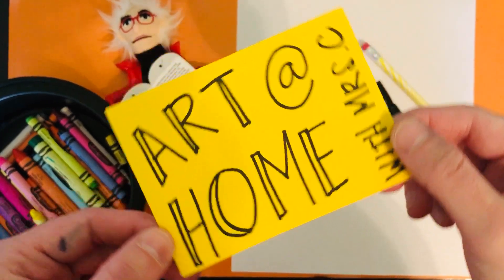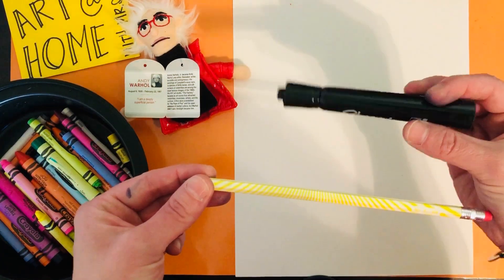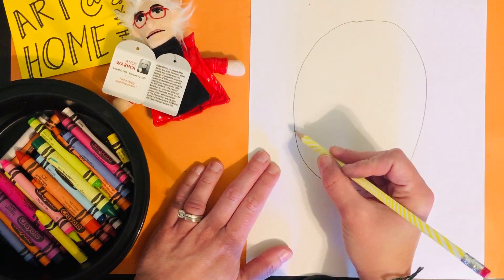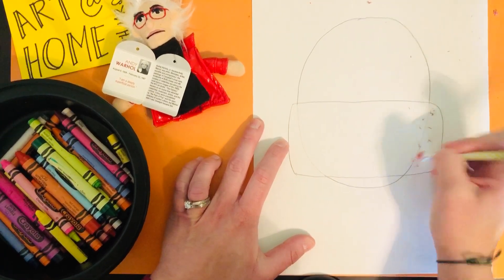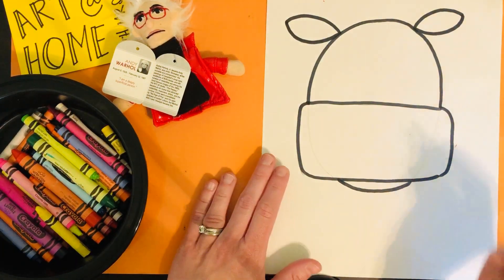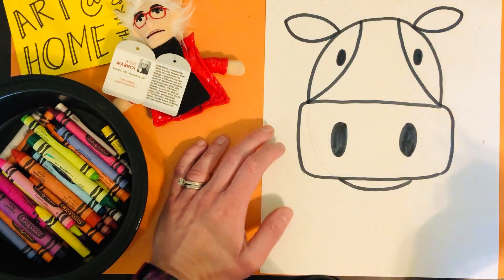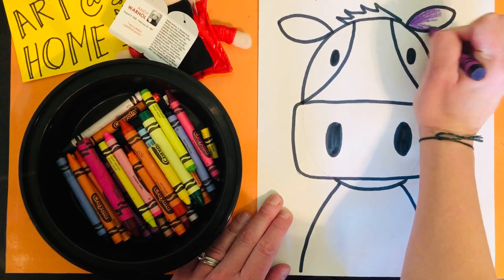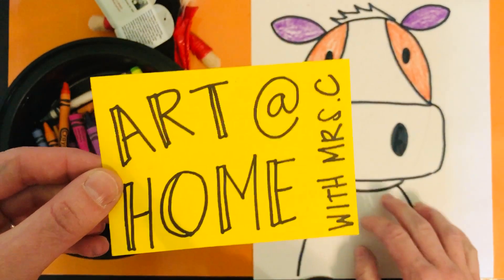Art @ HOME with MRS. C - Warhol Cow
This video teaches students how to draw a WARHOL COW inspired by American Artist, Andy Warhol. Typically taught in 1st Grade but all can enjoy! Keep creating, Explorers!